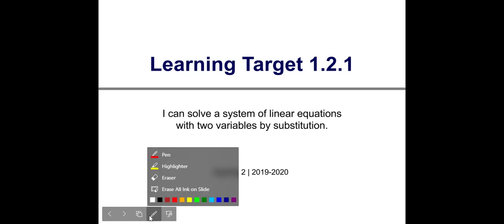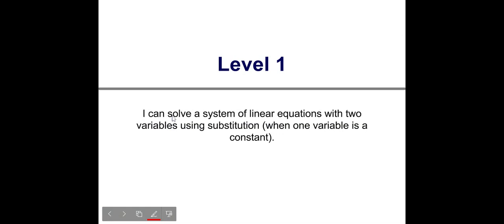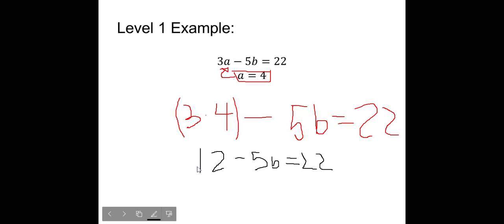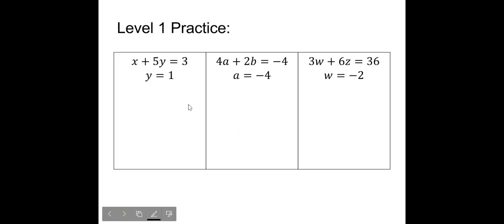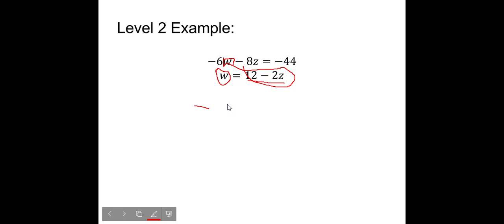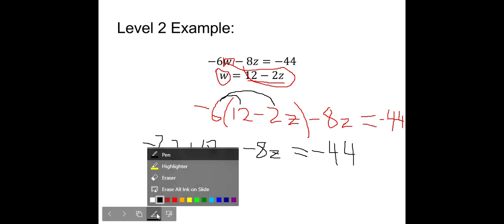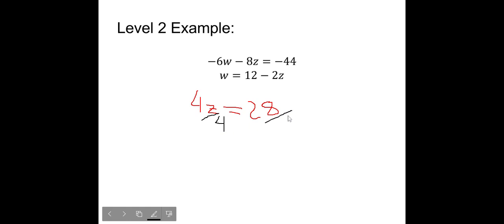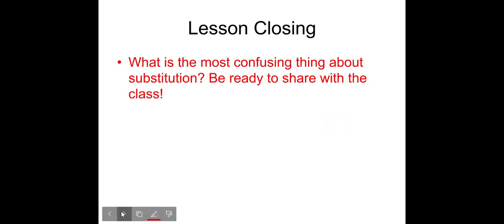1.2.1. - Solve by Substitution.pptx - Microsoft PowerPoint Online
Solving sytems of equations with substitution